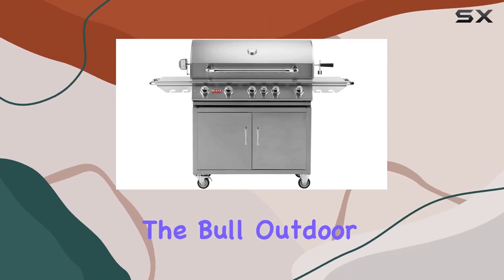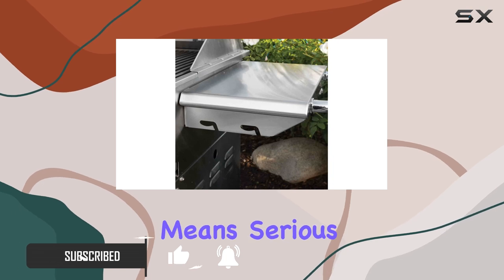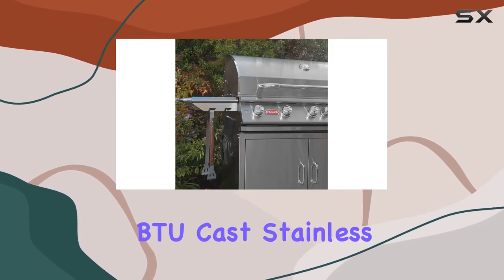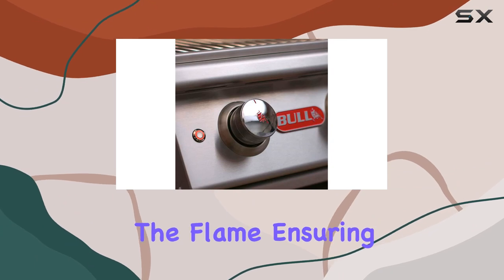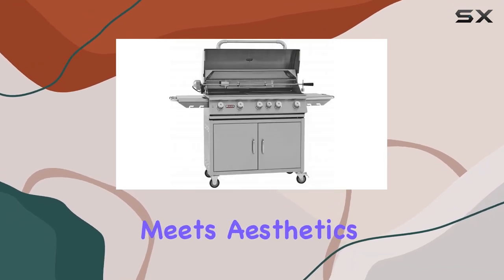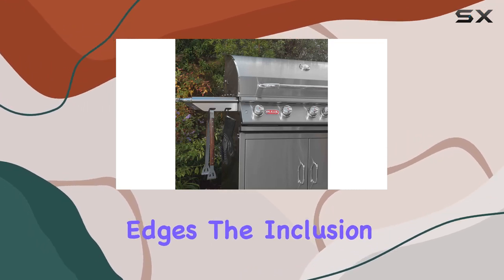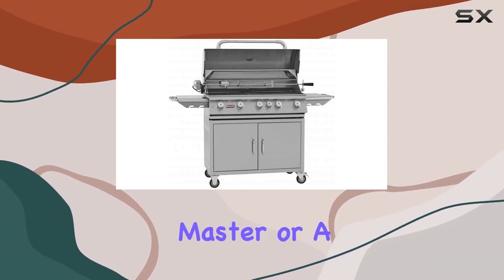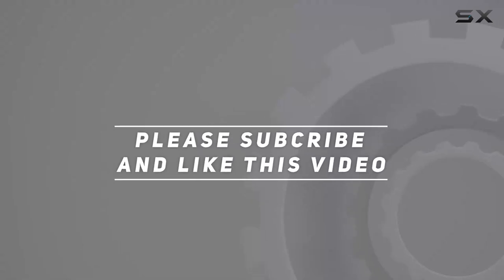Unleashing the Bull Brahma Grill: A Powerhouse in Outdoor Cooking!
0:00 Intro
0:06 Review

Things that we mentioned in this video:
Bull Outdoor Products BBQ : B0042VIMWG